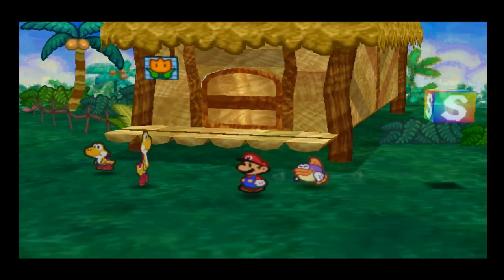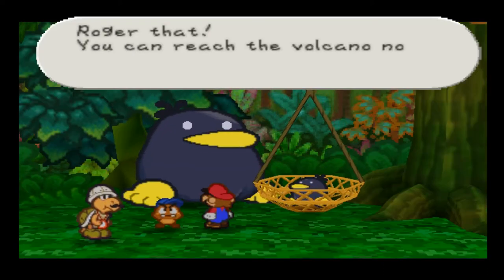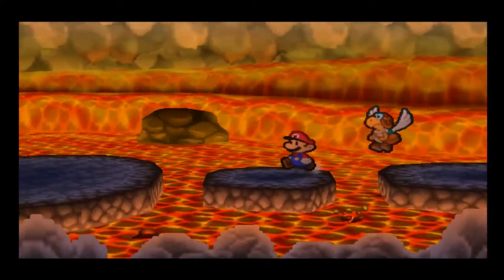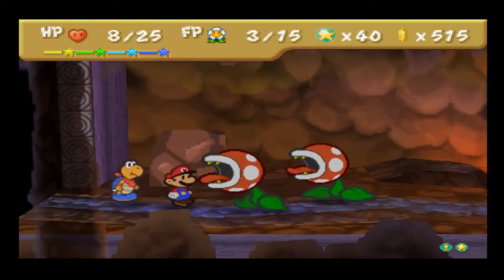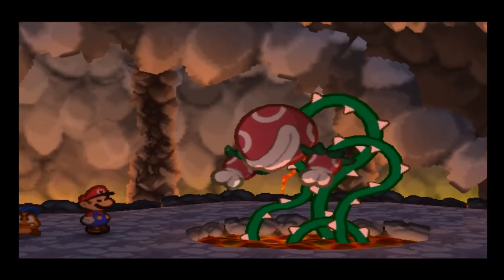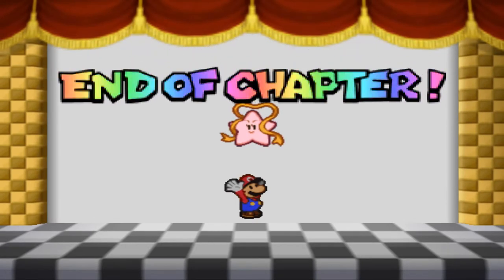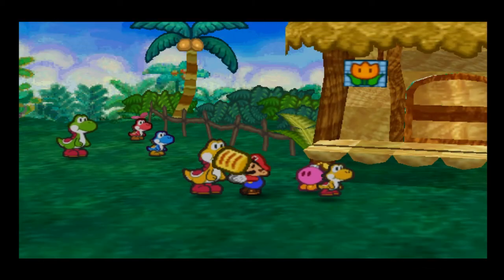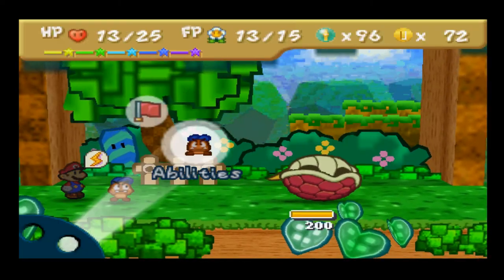Paper Mario Pro Mode Stream 11: THINGS ARE GETTING HOT!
Time for the best dungeon, and wow the Lava Piranha is a toughie.